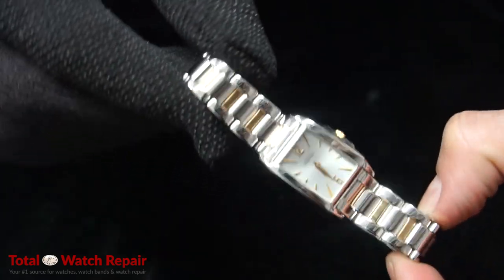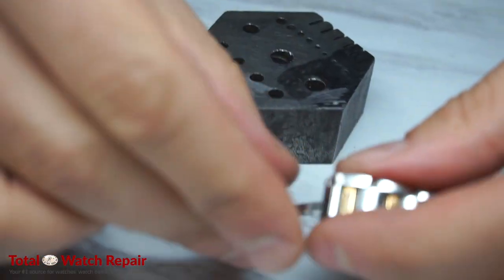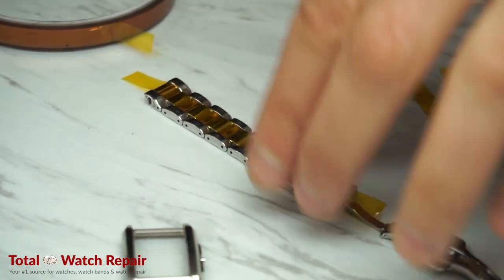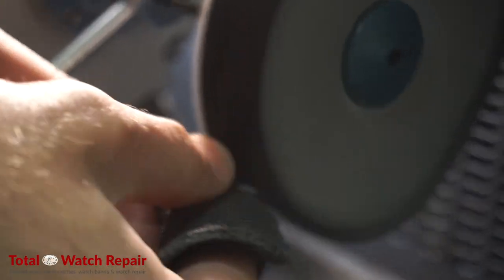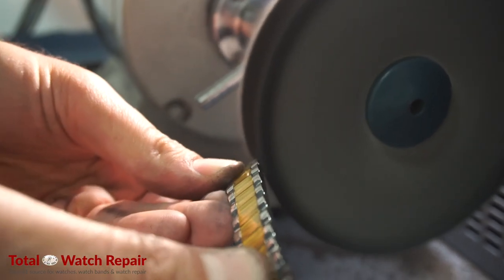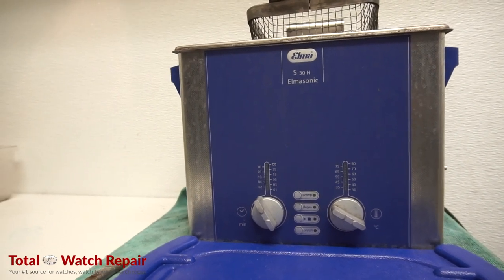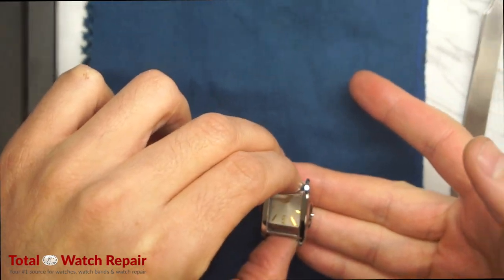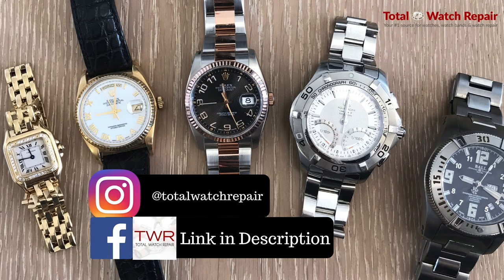Polishing a Two-Tone Watch with Gold Plate (Michel Herbelin)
In this video we walk you through our case and band polishing process. In this case, we're working with a Michel Herbelin watch that has a two-tone band with gold plating.